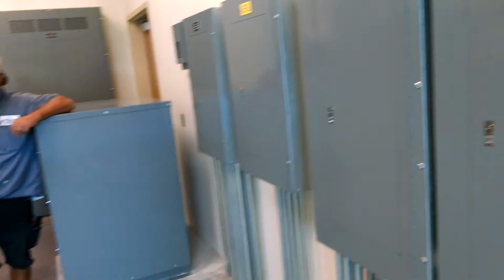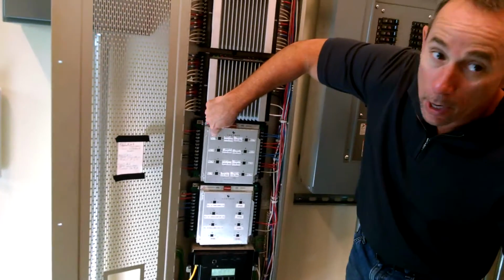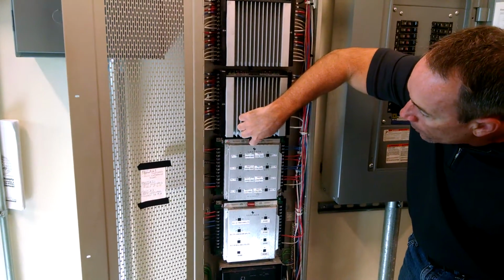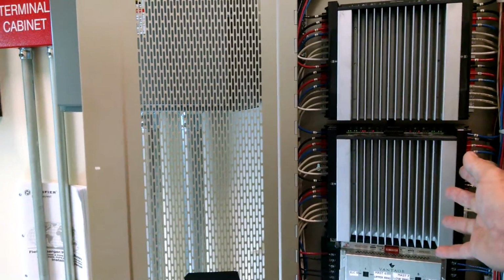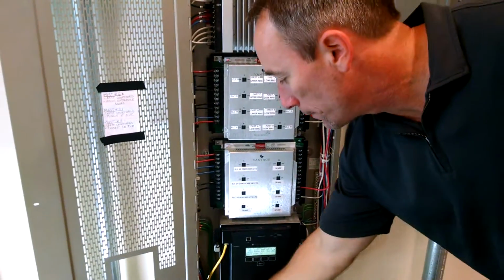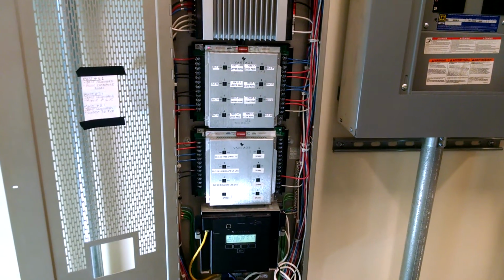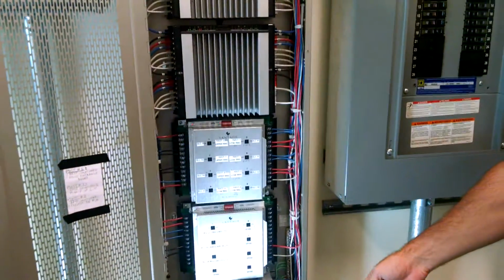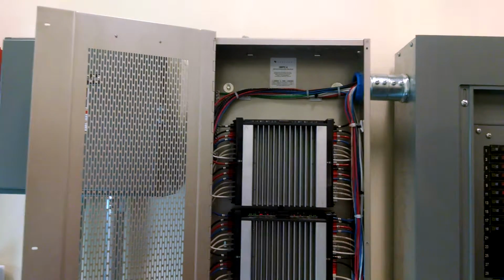Vantage lighting system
This is a bandage lighting system demonstration